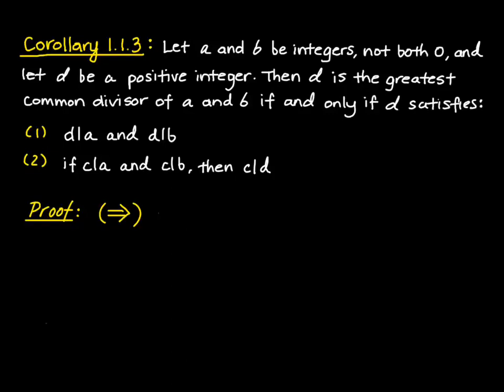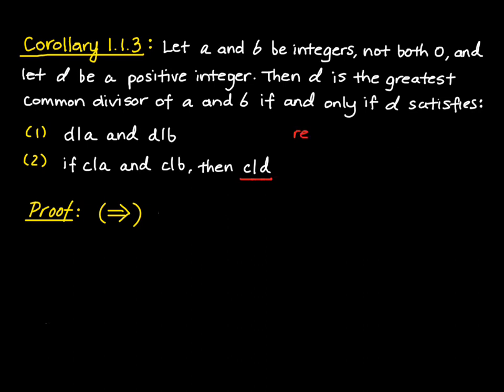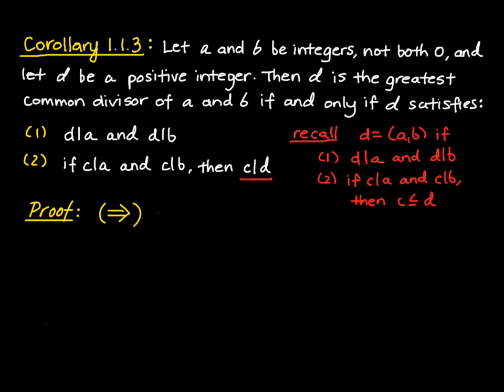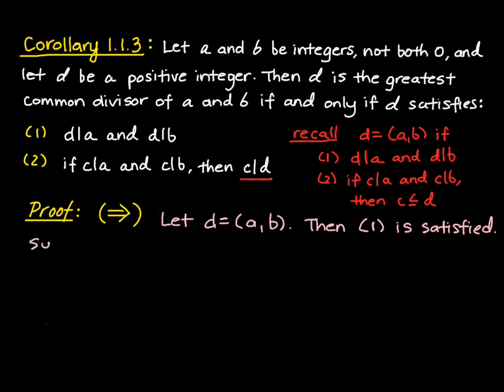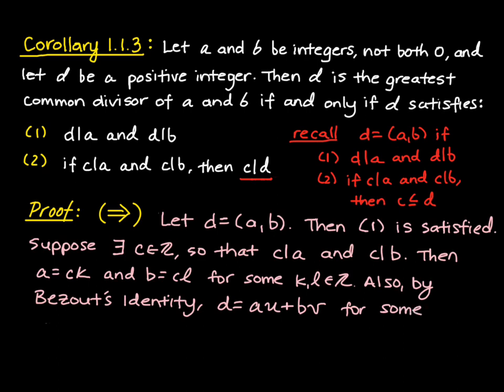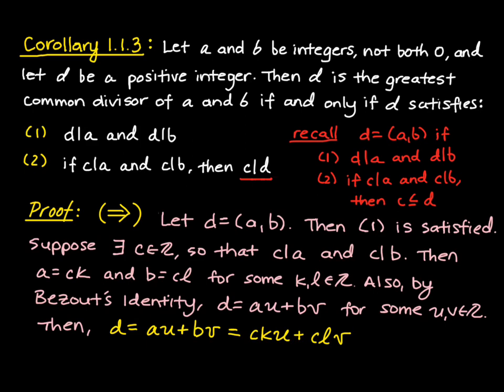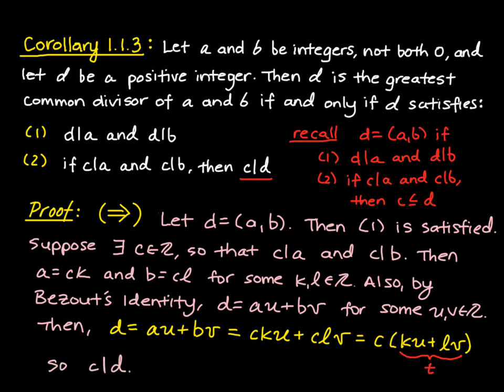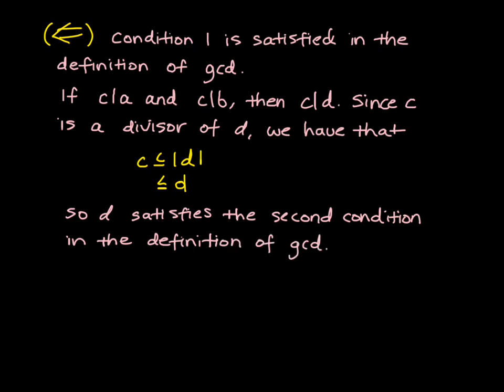Characterization of GCD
This video provides another characterization of the greatest common divisor via Corollary 3 in section 1.2 of the text.